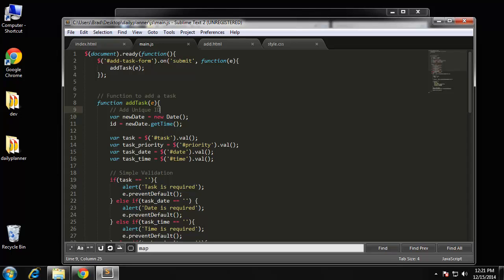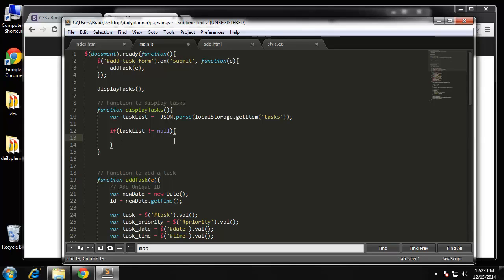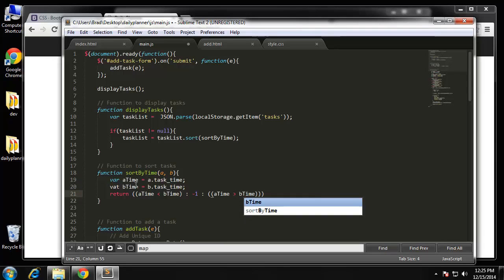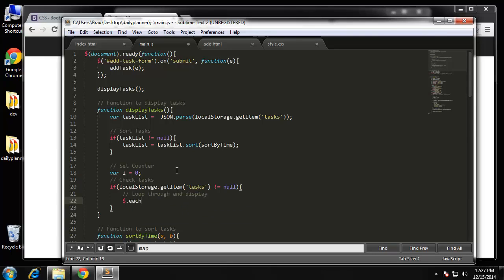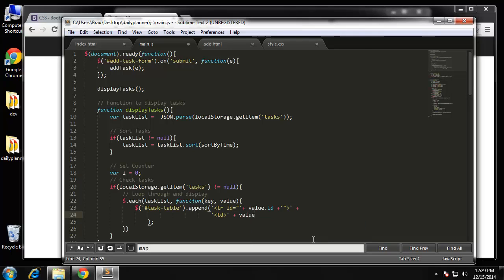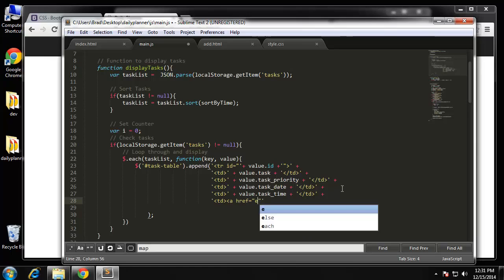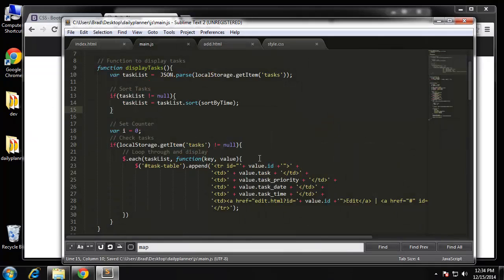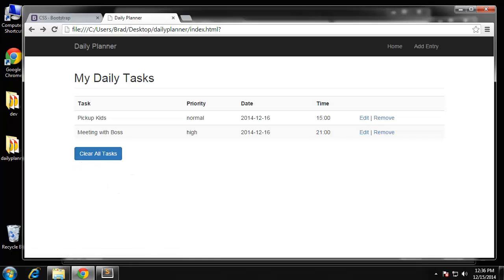Chapter # 5.6.1 | Pro Home Page Development | HTML5 Tutorial | Practical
Introduction: HTML5 is a markup language used for structuring and presenting content on the World Wide Web. It is the fifth and current major version of the HTML standard. It was published in October 2014 by the World Wide Web Consortium (W3C) to improve the language with support for the latest multimedia, while keeping it both easily readable by humans and consistently understood by computers and devices such as web browsers, parsers, etc. HTML5 is intended to subsume not only HTML 4, but also XHTML 1 and DOM Level 2 HTML. HTML5 includes detailed processing models to encourage more interoperable implementations; it extends, improves and rationalizes the markup available for documents, and introduces markup and application programming interfaces (APIs) for complex web applications. For the same reasons, HTML5 is also a candidate for cross-platform mobile applications, because it includes features designed with low-powered devices in mind. History: The Web Hypertext Application Technology Working Group (WHATWG) began work on the new standard in 2004. At that time, HTML 4.01 had not been updated since 2000, and the World Wide Web Consortium (W3C) was focusing future developments on XHTML 2.0. In 2009, the W3C allowed the XHTML 2.0 Working Group's charter to expire and decided not to renew it. W3C and WHATWG are currently working together on the development of HTML5. The Mozilla Foundation and Opera Software presented a position paper at a World Wide Web Consortium (W3C) workshop in June 2004, focusing on developing technologies that are backward compatible with existing browsers, including an initial draft specification of Web Forms 2.0. The workshop concluded with a vote—8 for, 14 against—for continuing work on HTML. Immediately after the workshop, WHATWG was formed to start work based upon that position paper, and a second draft, Web Applications 1.0, was also announced. The two specifications were later merged to form HTML5. The HTML5 specification was adopted as the starting point of the work of the new HTML working group of the W3C in 2007. WHATWG published the First Public Working Draft of the specification on 22 January 2008. Features and APIs: The W3C proposed a greater reliance on modularity as a key part of the plan to make faster progress, meaning identifying specific features, either proposed or already existing in the spec, and advancing them as separate specifications. Some technologies that were originally defined in HTML5 itself are now defined in separate specifications: 1. HTML Working Group – HTML Canvas 2D Context; 2. Web Apps Working Group – Web Messaging, Web workers, Web storage, WebSocket, Server-sent events, Web Components (this was not part of HTML5 though); 3. IETF HyBi Working Group – WebSocket Protocol; 4. WebRTC Working Group – WebRTC; 5. Web Media Text Tracks Community Group – WebVTT. After the standardization of the HTML5 specification in October 2014, the core vocabulary and features are being extended in four ways. Likewise, some features that were removed from the original HTML5 specification have been standardized separately as modules, such as Microdata and Canvas. Technical specifications introduced as HTML5 extensions such as Polyglot Markup have also been standardized as modules. Some W3C specifications that were originally separate specifications have been adapted as HTML5 extensions or features, such as SVG. Some features that might have slowed down the standardization of HTML5 will be standardized as upcoming specifications, instead. HTML 5.1 is expected to be finalized in 2016, and it is currently on the standardization track at the W3C. Reference